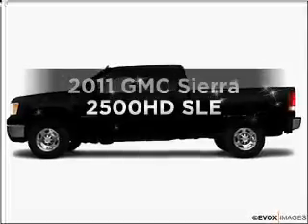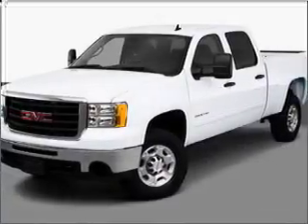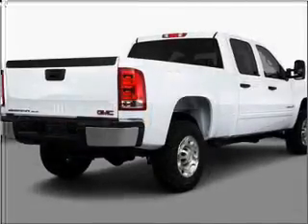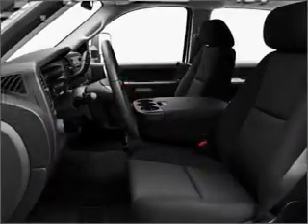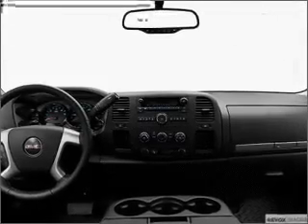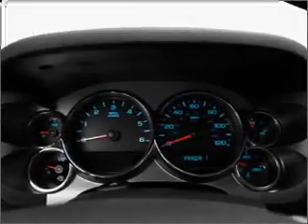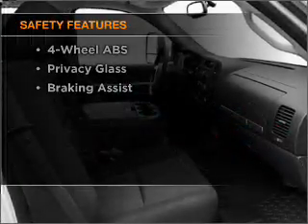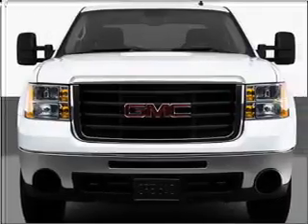2011 GMC Sierra 2500HD - Highland MI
Year: 2011
Make: GMC
Model: Sierra 2500HD
Engine: 6.6 liter 8 cylinder 32 valve
Transmission: 6-Speed Automatic
Exterior: Black Onyx
Miles: 0
LaFontaine Buick Pontiac GMC Cadillac